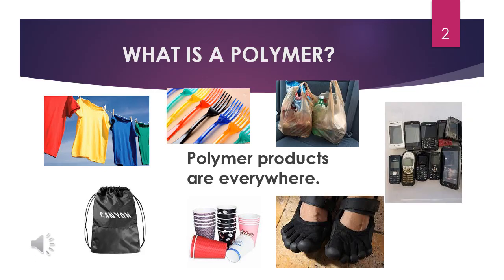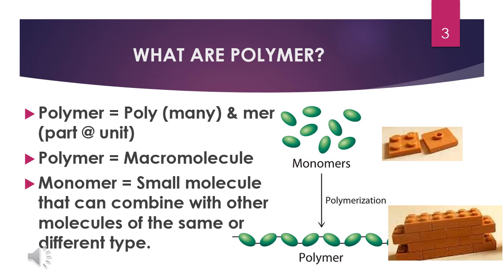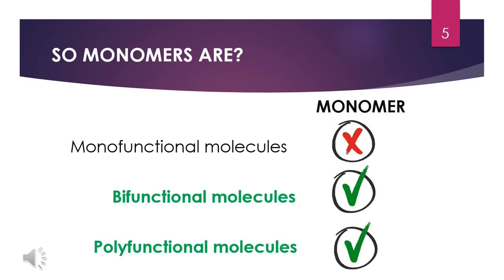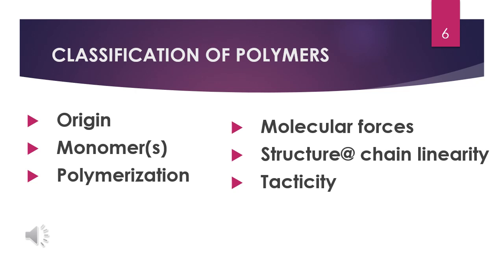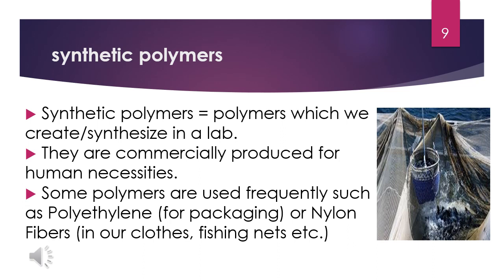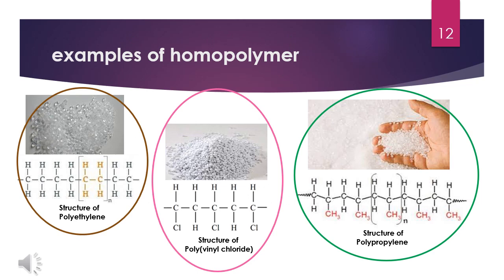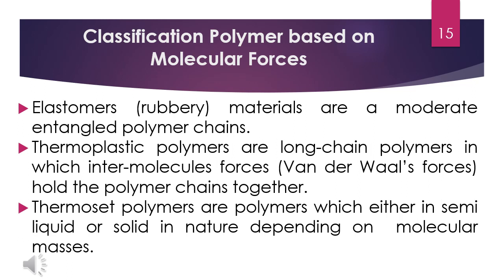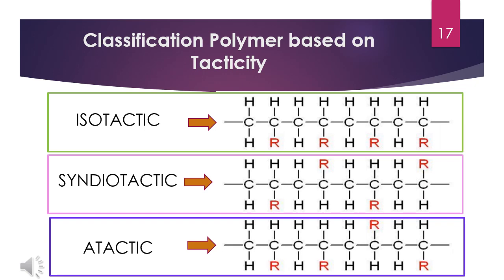Introduction to Polymer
Introduction and classification to polymers.